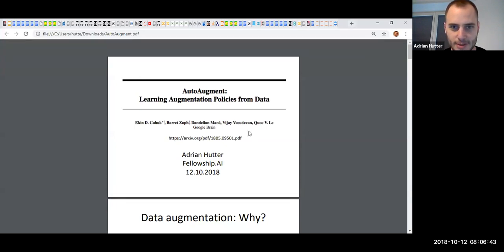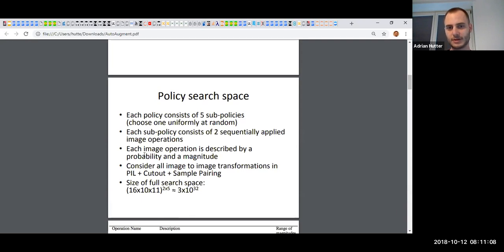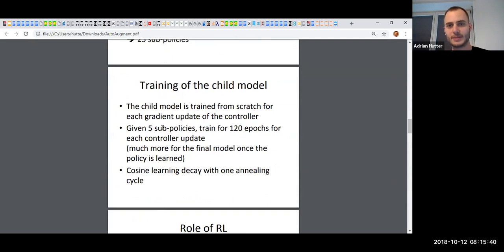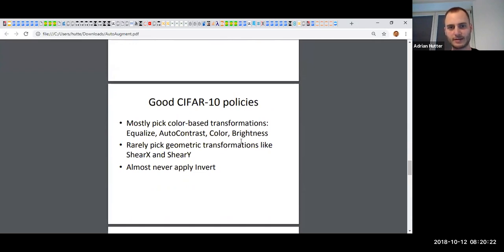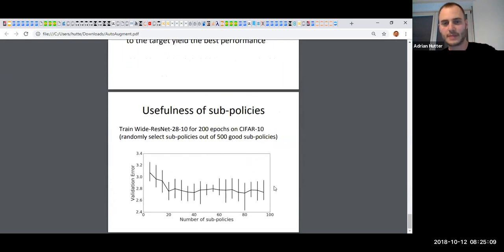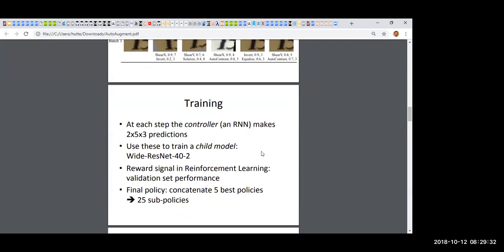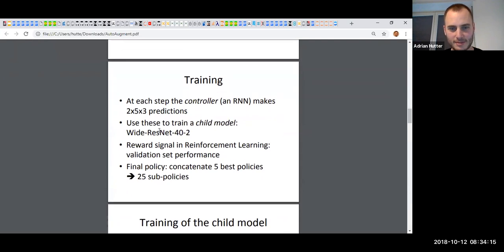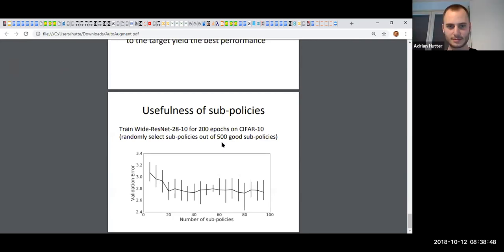AutoAugment Learning Augmentation Policies from Data